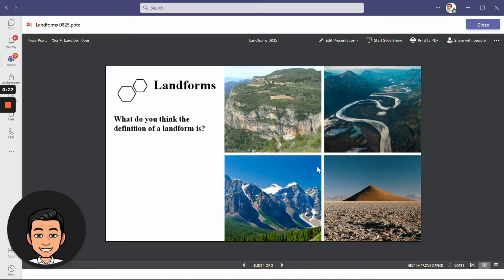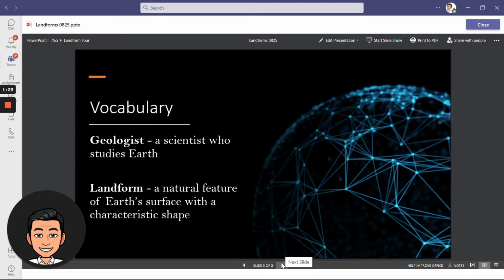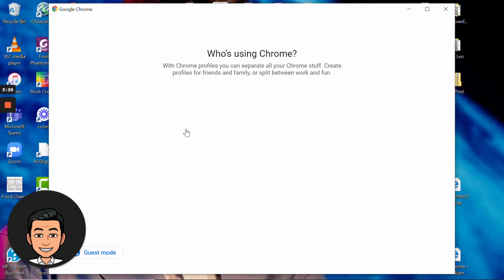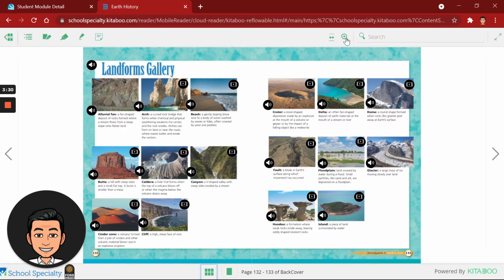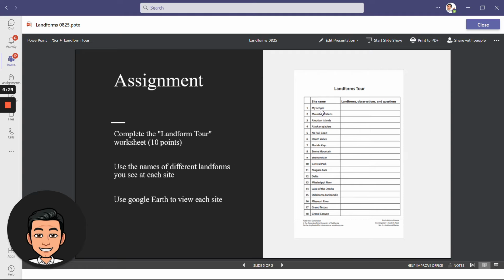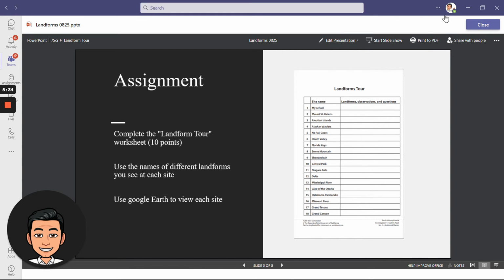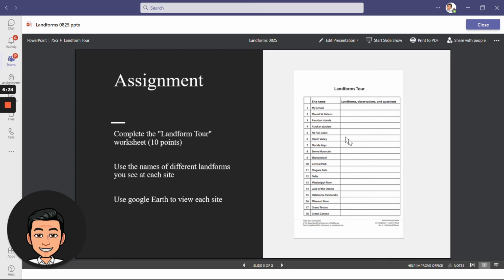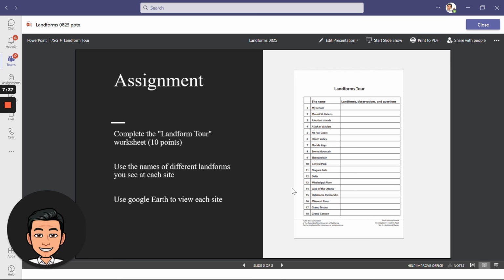Landform Tour Instructions